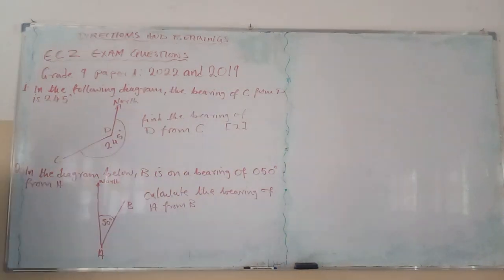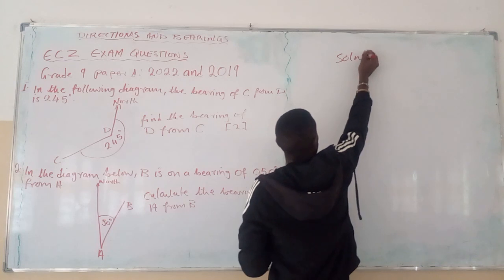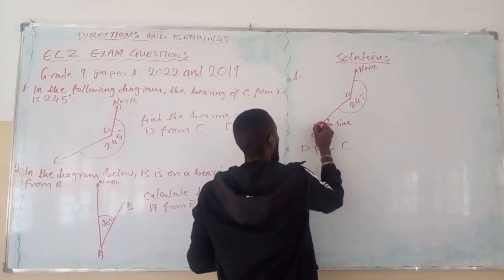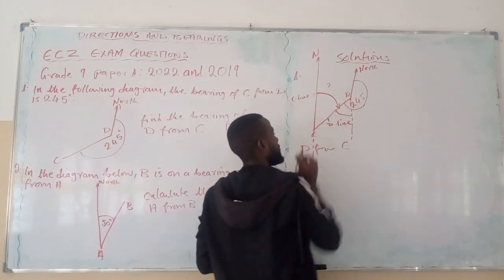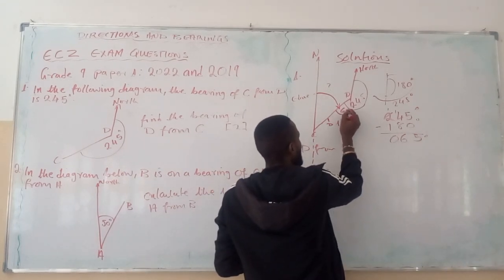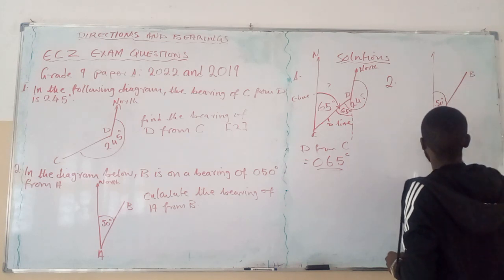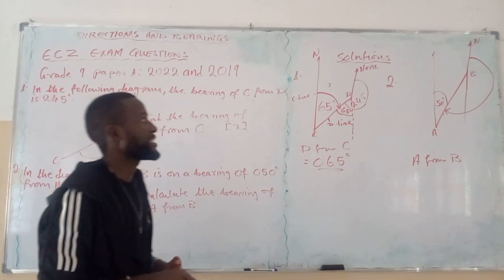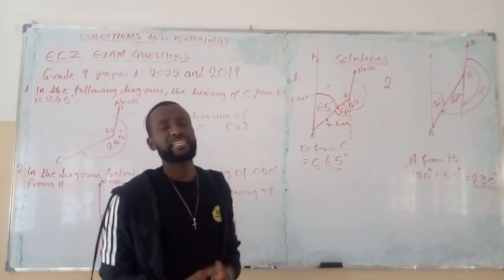2022/2019 paper 1 grade 9 (bearing easily solved)